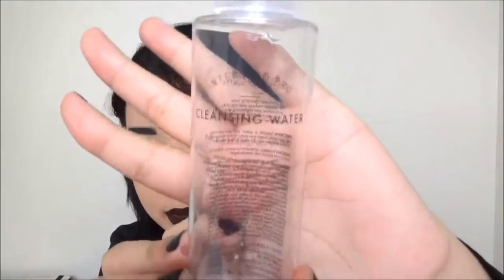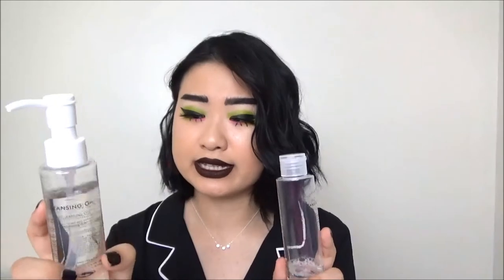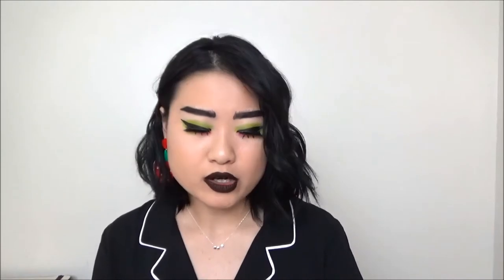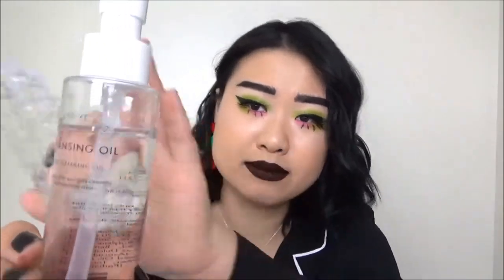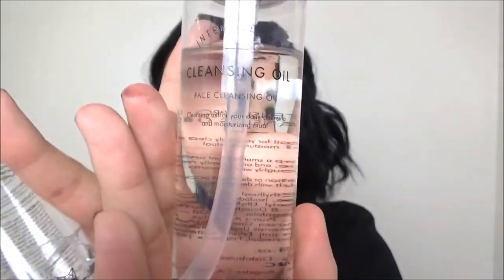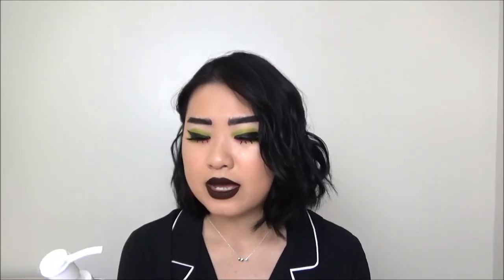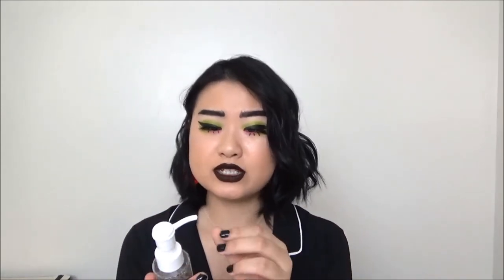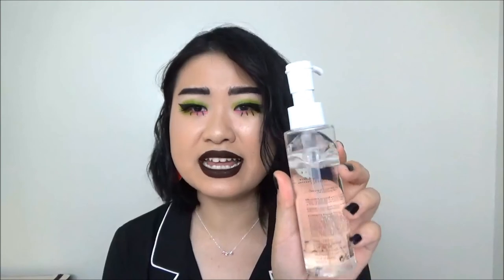LALA FOX MAKEUP AND SKINCARE REVIEW